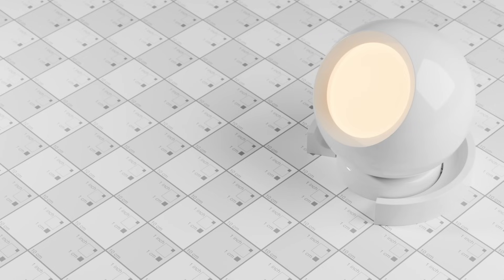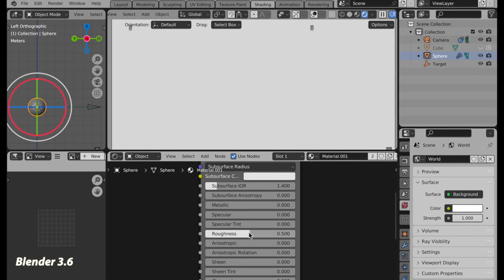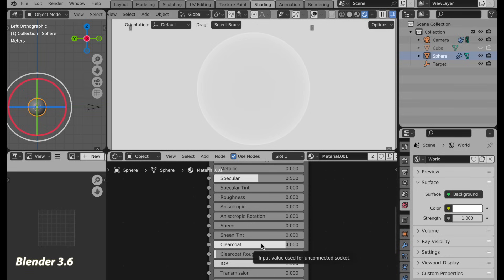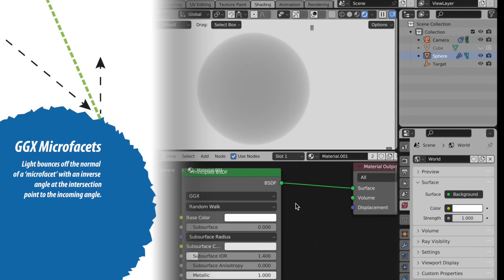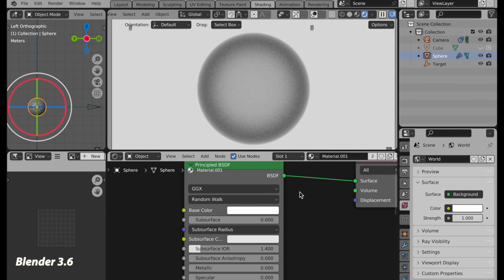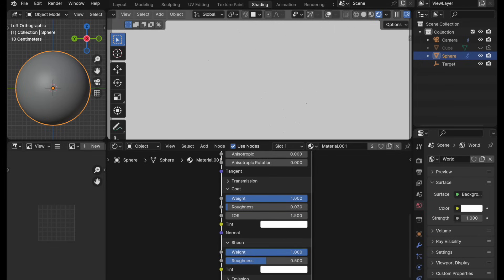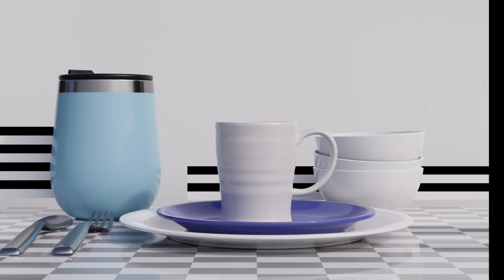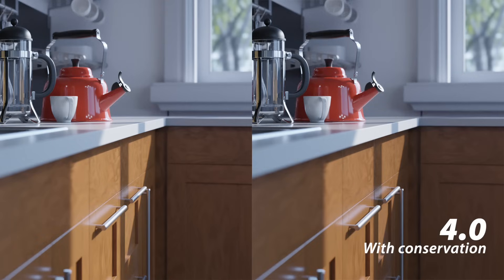The Furnace Test, does Blender 4.0 pass?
In this video, I show some subtle but quite significant improvements to the foundation of Cycles for Blender 4.0, dealing with materials and shading, by running what's called The Furnace Test. This is a test to determine if a renderer is properly handling energy conservation and preservation. Passing the Furnace Test is a really good thing. As part of this I discuss the difference between the shading algorithm GGX and Multiscatter GGX, and improvement to it in 4.0.

00:00 Introduction
01:10 Furnace Test, setup in 3.6
03:45 Furnace Test in Blender 3.6, specular+diffuse
05:25 Adding Clearcoat
05:52 Adding Sheen
06:58 Energy preservation, GGX/Multiscatter GGX
10:00 Energy preservation and transparency
12:13 Furnace Test in Blender 4.0
16:25 Comparison Example #1
17:05 Comparison Example #2
17:43 Comparison Example #3
19:00 Comparison Example #4